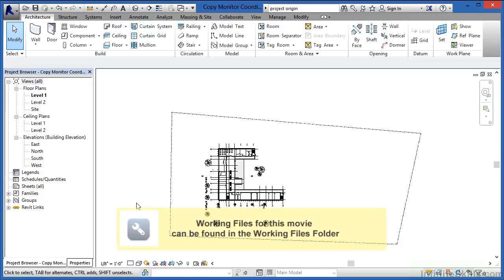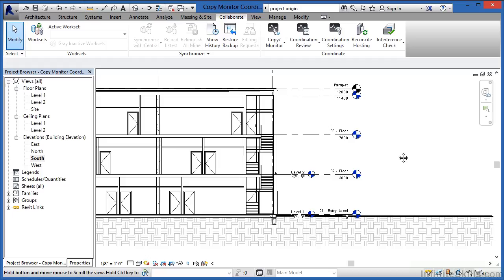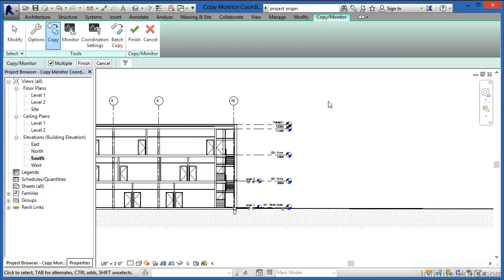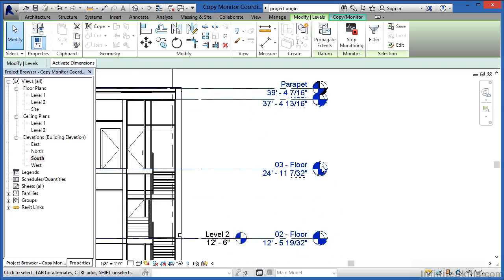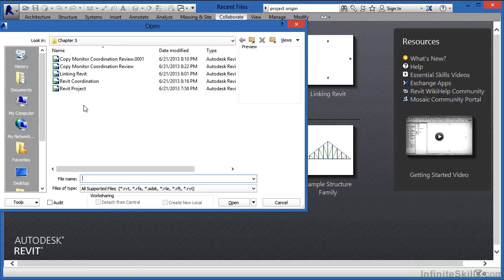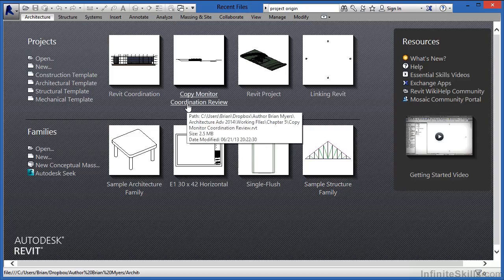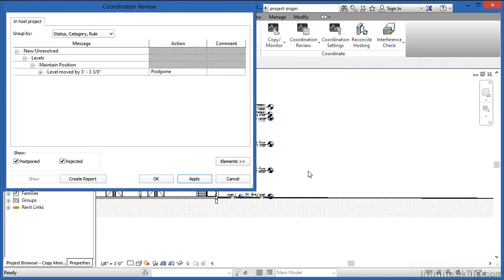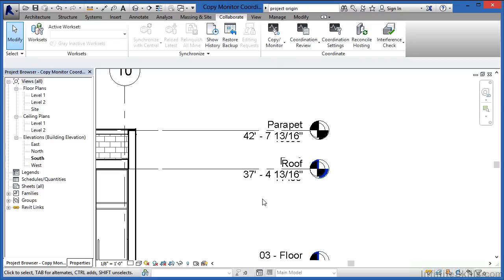05 02 Copy Monitor And Coordination Review